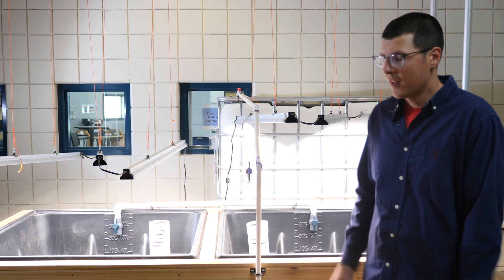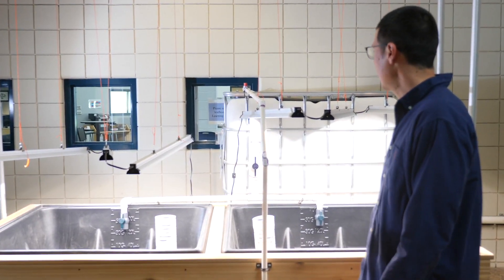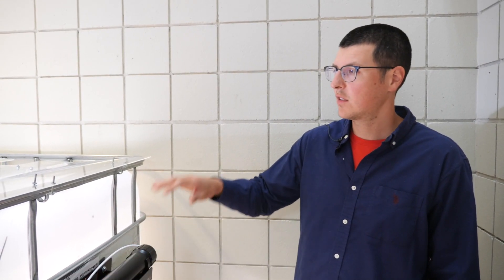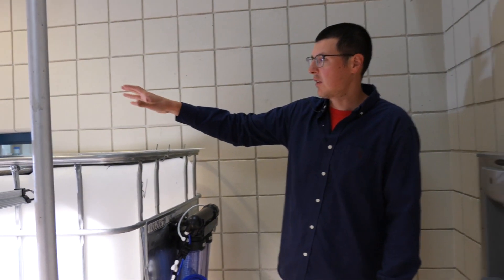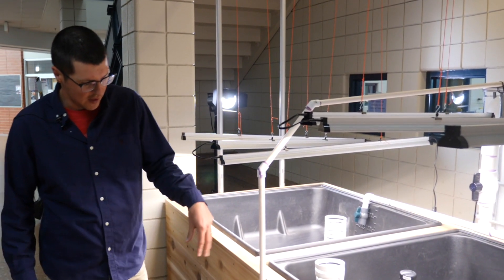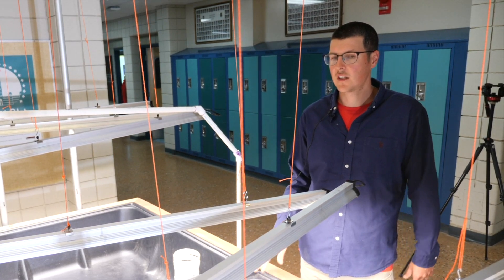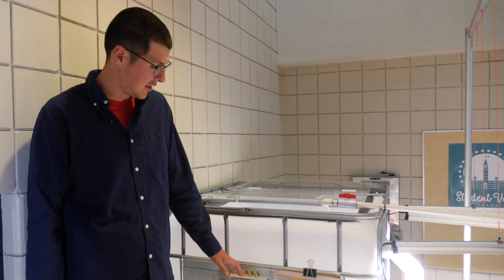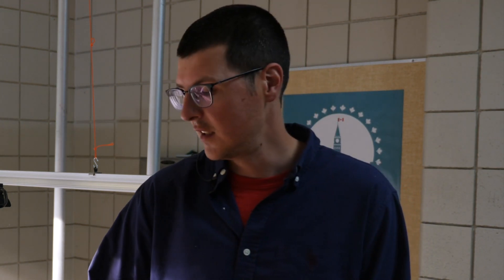High School Aquaponics! Where to Start?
Awkward Aquaponics takes a tour of the aquaponics system we have built at our school over the past couple of months.  We thought it would be helpful to see how this system was built before we fill it with media.

Host: Cole Hintz
Editor: Matt Laslo, Brody Nelson

Tank Heater and Bulkhead Fittings: fishfarmsupply.ca